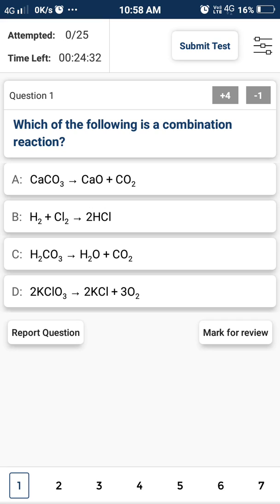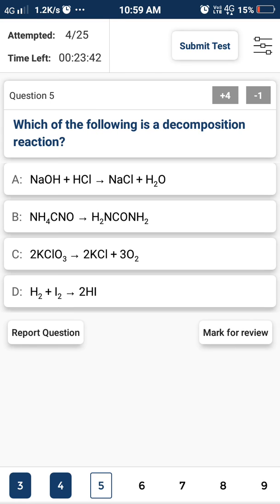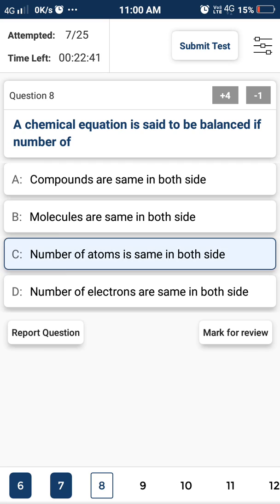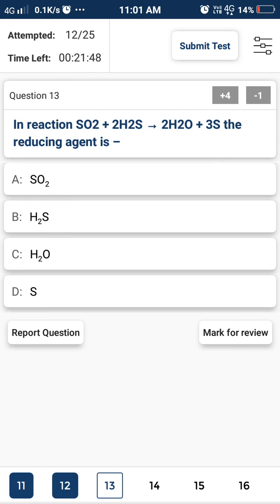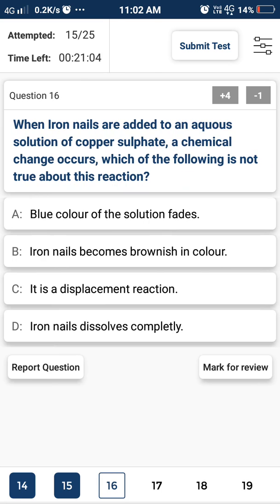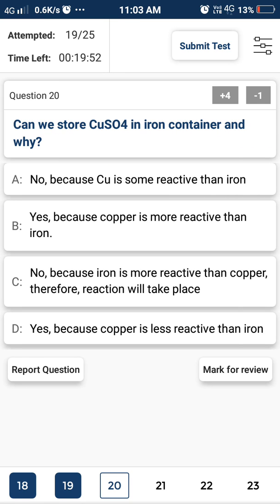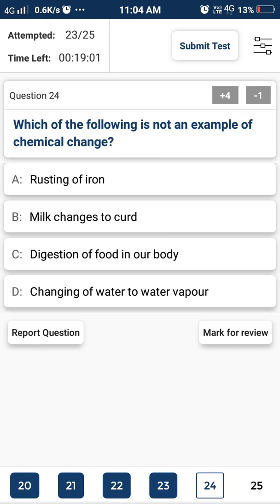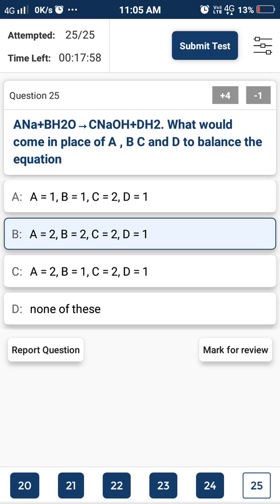Mcq test of chemical reaction class 10